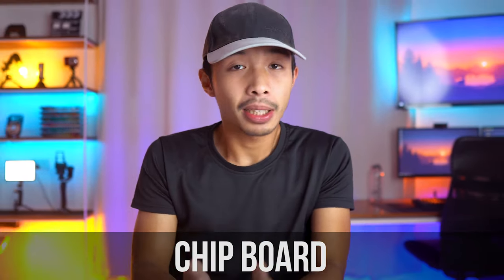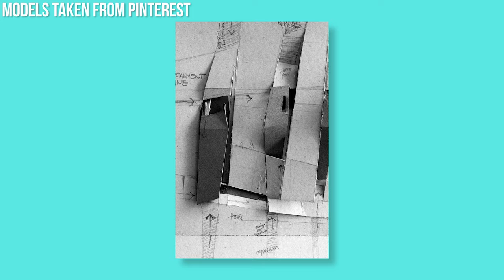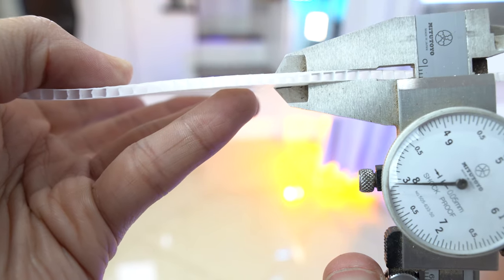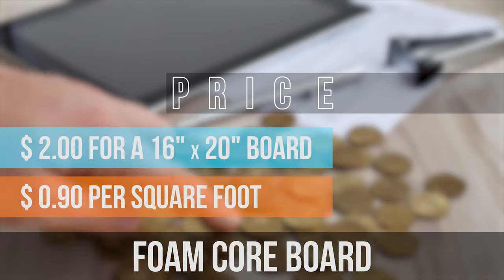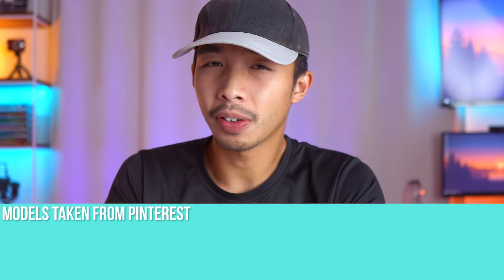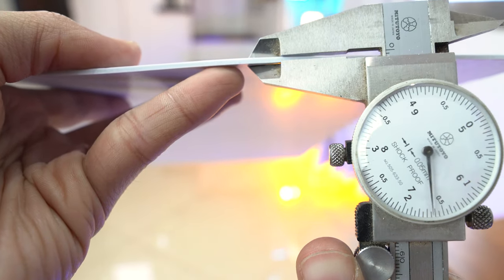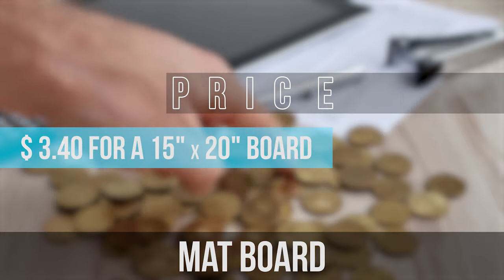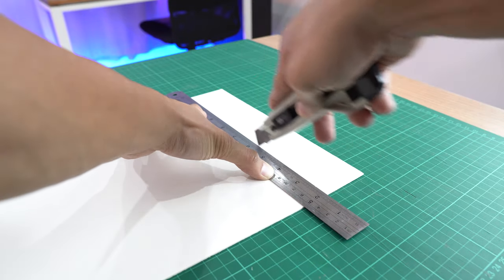Scale Model Materials for Architecture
Lets take a closer look at my top 5 recommended scale model materials for architecture.

In this video i list down my favorite boards that i use for my architectural scale models, what are their pros and cons, prices and other details.